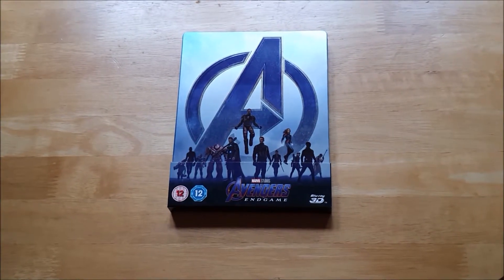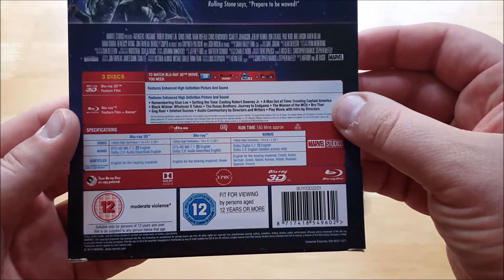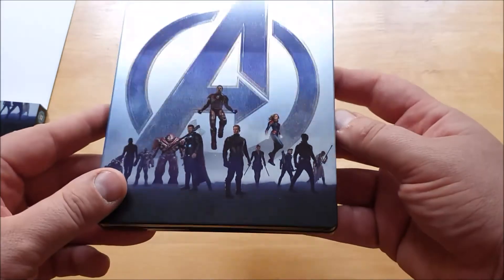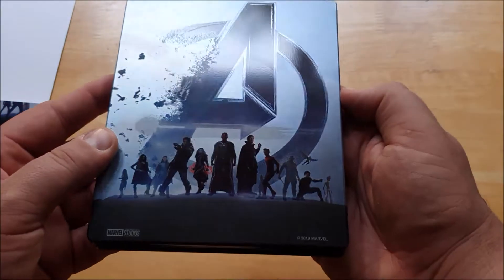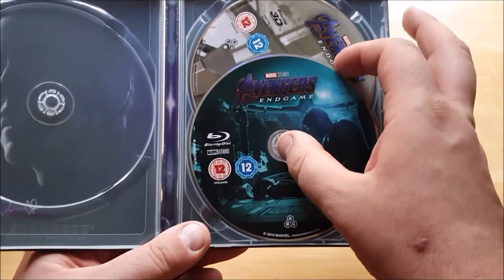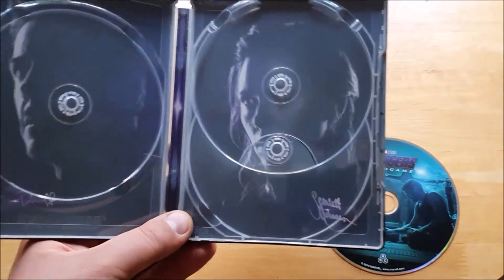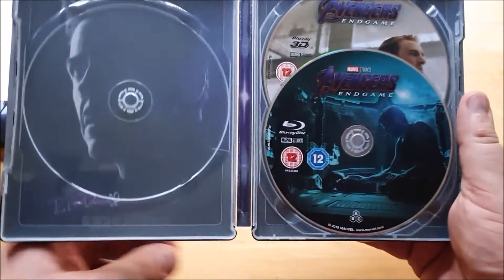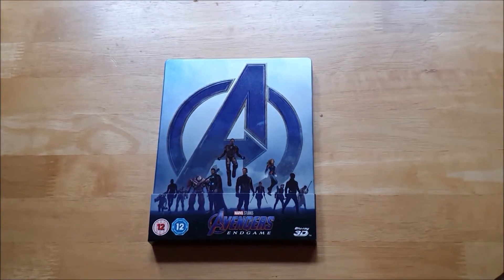MMMM - Unboxing - AVENGERS ENDGAME BLU RAY 3D STEELBOOK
Welcome to Matt's Movies, Music & More.

So here's an unboxing of the latest Marvel Steelbook release of Avengers Endgame. This was a Zavvi exclusive release which is now out of print.
The version i bought is the Blu-Ray 3D & Blu-Ray combo pack (it was also available as a 4K Ultra HD & Blu-Ray combo pack).
The only way you'll be able to pick this up will be via the second hand market.

PLEASE NOTE: SPOILER ALERT!!

Opening & End Credit song:
Cutting Crew - Any Colour
(Nick Van Eede/Kevin MacMichael).
Taken from the album "Broadcast"
1986 Siren Records/Virgin Records America